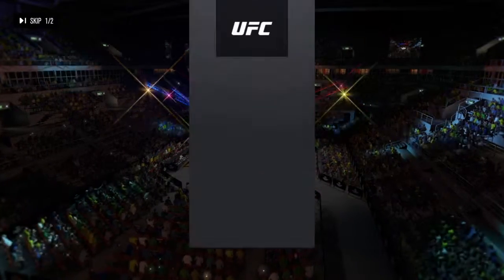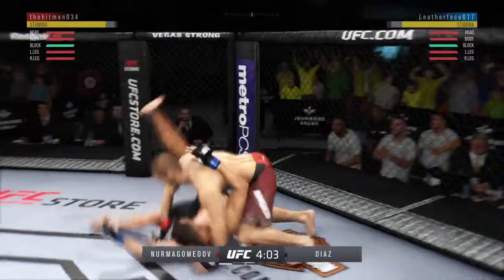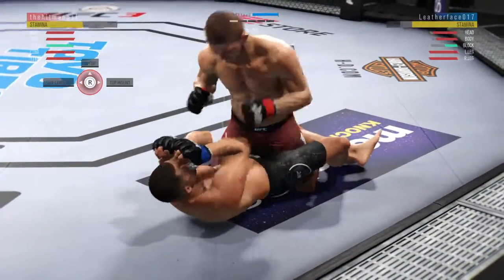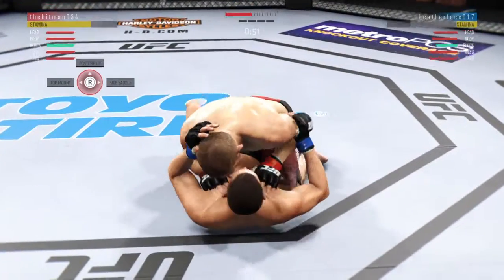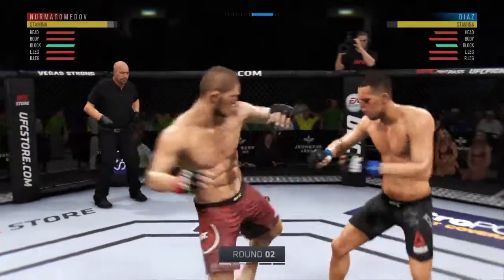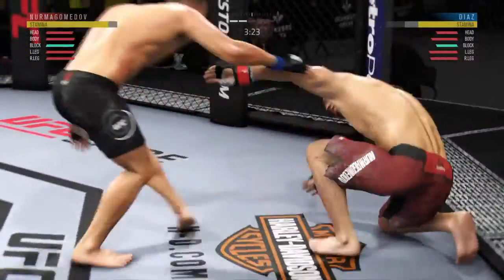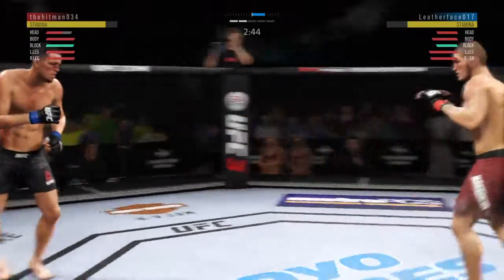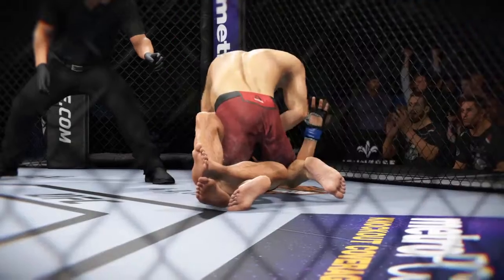Facebook challenger (His internet was lagging)